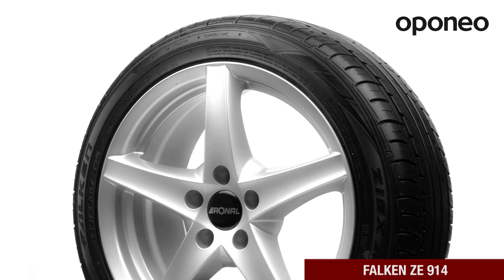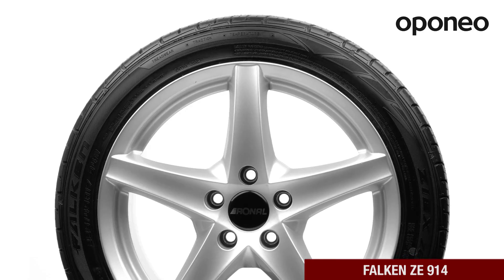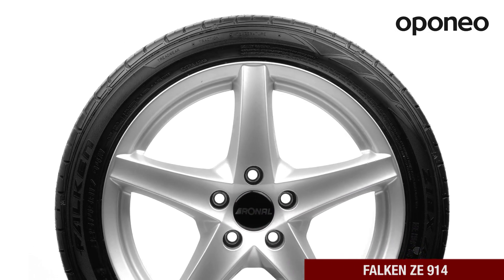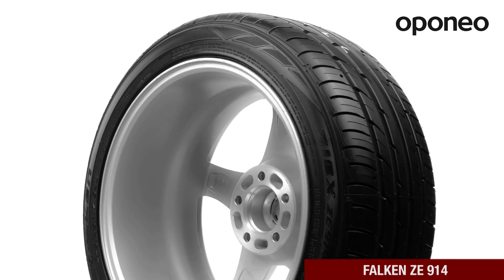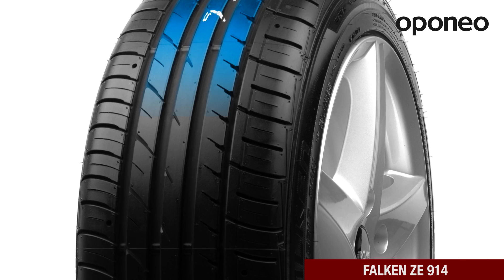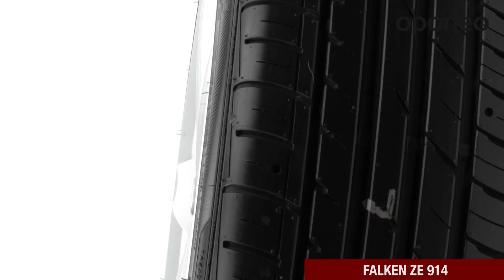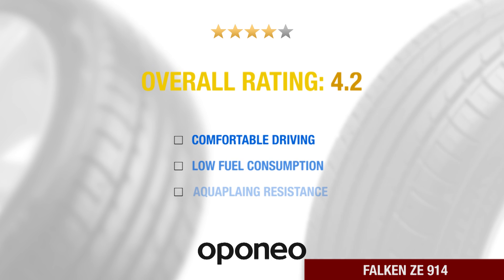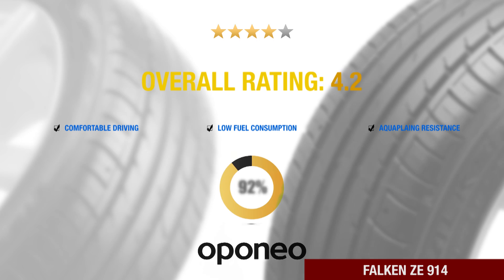Tyre Falken ZE 914 ● Summer Tyres ● Oponeo™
Falken ZE 914 is a middle class summer tire designed for passenger cars.

If you are looking for confident driving and good comfort at affordable price
Falken ZE 914 will meet your expectations.
Asymmetric tread pattern ensures stable driving and good grip on any type of summer road.
Falken ZE914 is made of silica rubber compound what ensures not only high performance
but also lower fuel consumption and good wear resistance.
Aligned grooves helps to efficiently drain water from the contact surface.

Falken ZE914 provides comfortable driving, low fuel consumption and aquaplaning resistance.
Falken is a Sumitomo company brand.